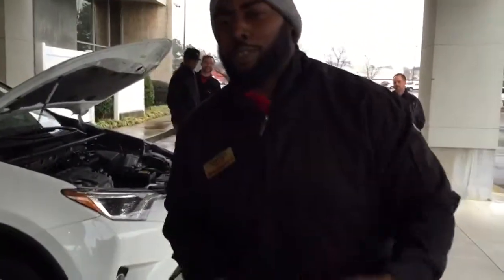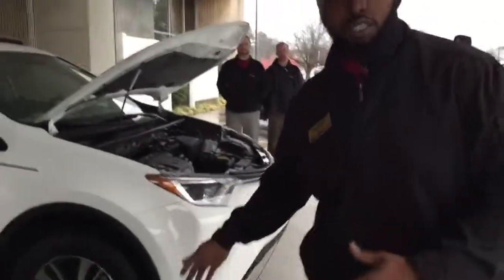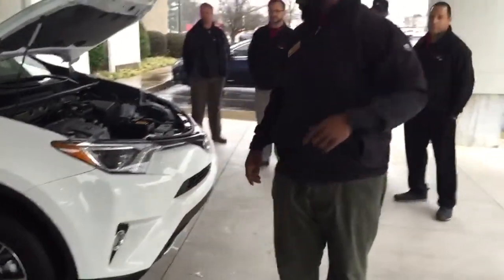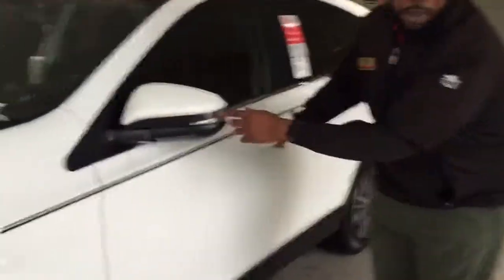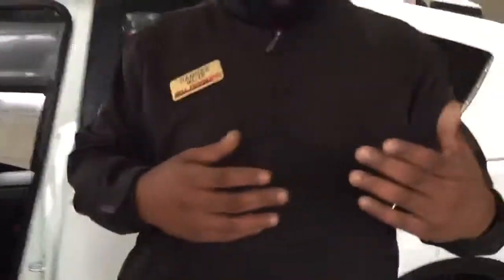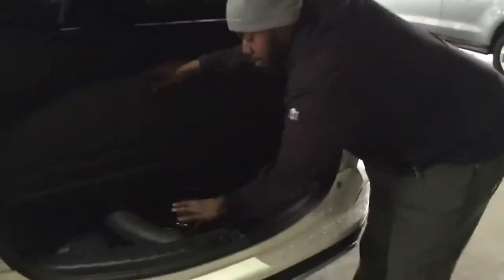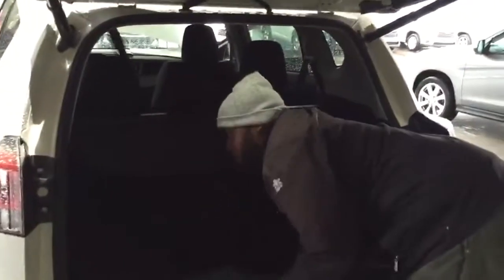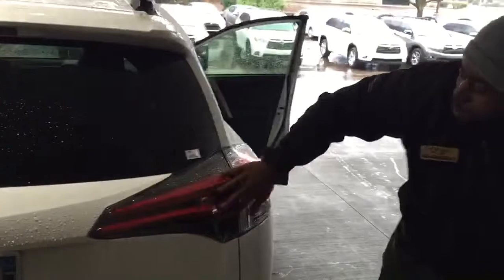Rav 4 vs Outlander Sport by Ramsee Miller aka "Mr Sensitive" Bill Penney Toyota